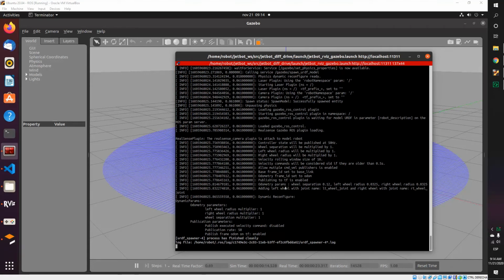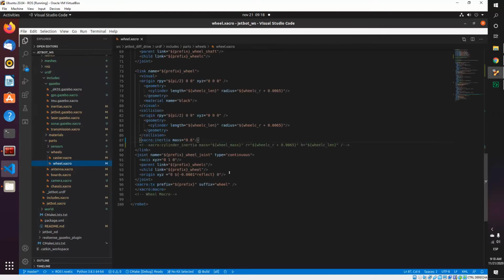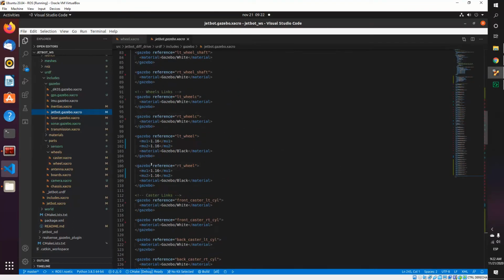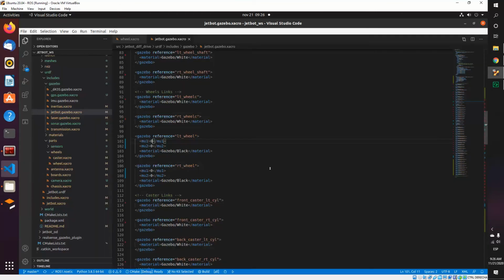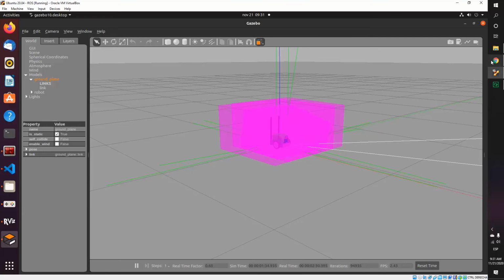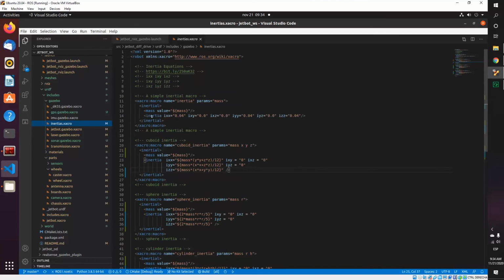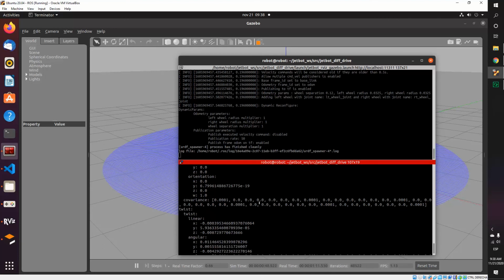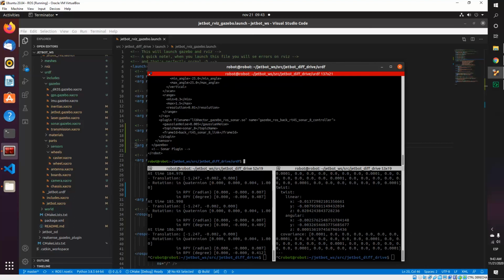Problem Solving Gazebo Rviz Model Drifting, Model Sinking, URDF Tags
Here we talk about some common problems in your simulation like
- My model sinks
- My model drifts
- Odd things that works even if URDF is wrong